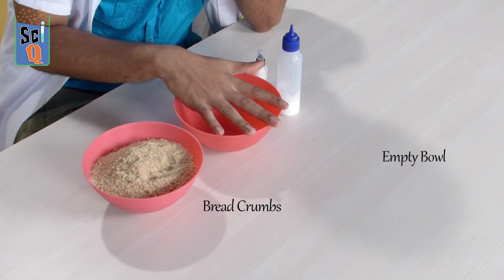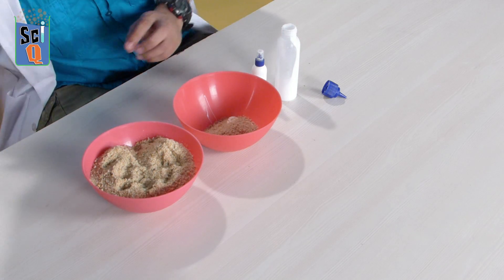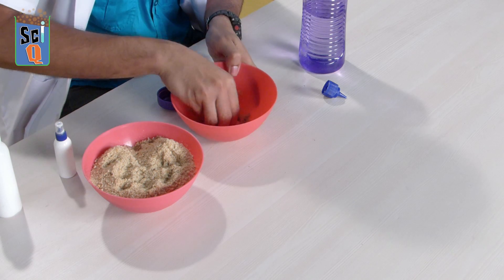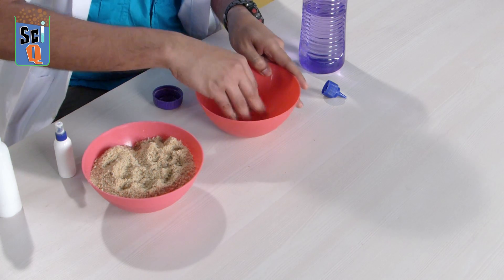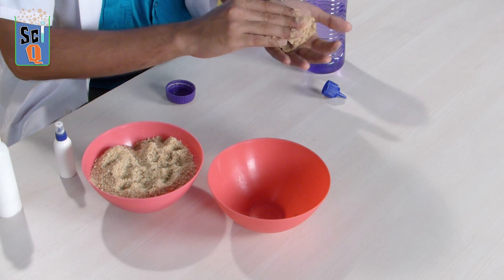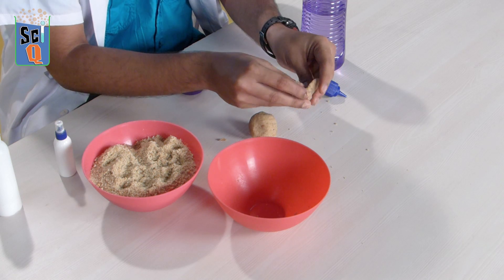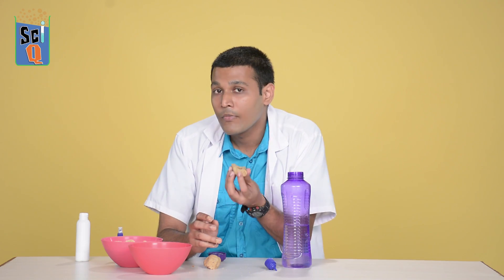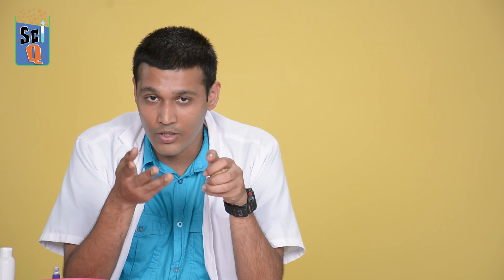How To Make Clay at Home for Kids - Kids Science Experiments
Welcome to Champak SciQ, where we teach you simple science experiments which you can do it at home. It's so easy to make your own play dough at home.

You will need:
1. Bread Crums
2. Empty Bowl
3. Glue
4. Water